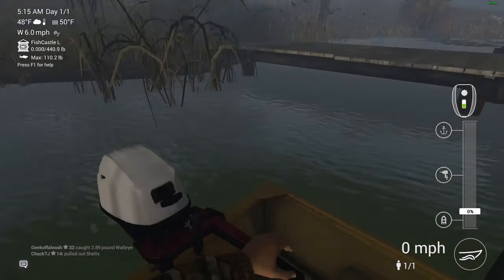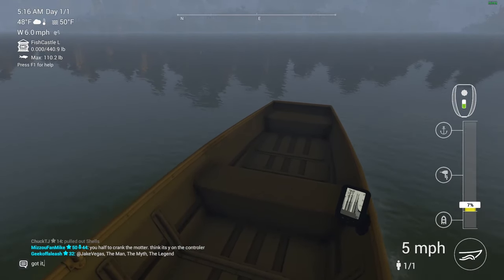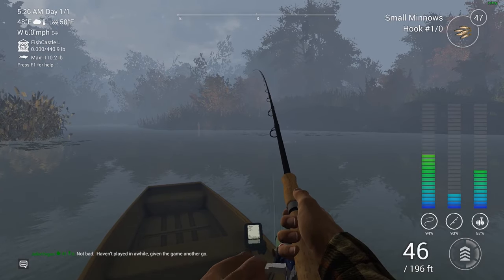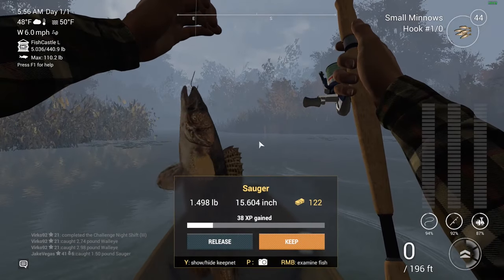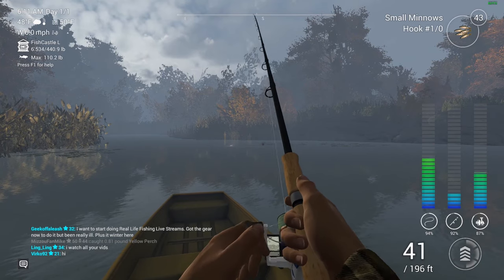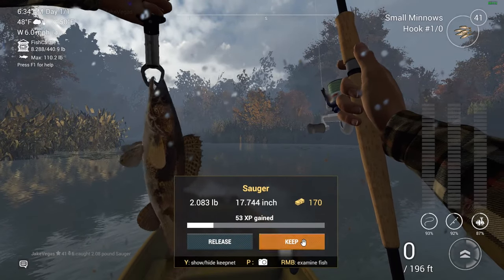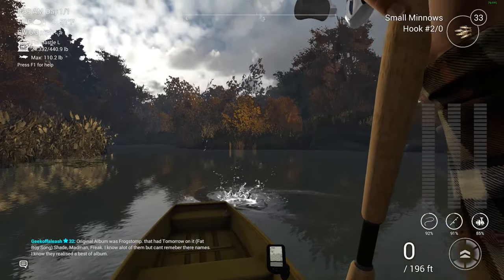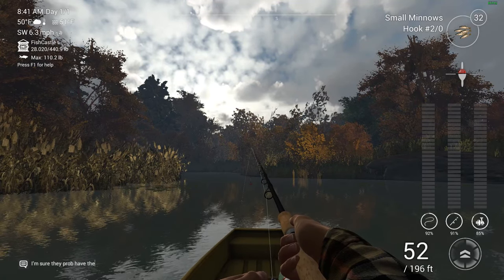Fishing Planet Tips | Low Level Guide| Make MONEY Fast! | CATCH Sauger | Emerald Lake New York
This is  a fishing planet tips for low level players-- a low level guide to make money fast in New York on Emerald Lake by catching Sauger!

To keep this channel alive and rocking, you can help by donating

My Twitter layout is from my previous channel "Real American Gamer," but I am going to use it for "Jake Vegas Digital" from now on: